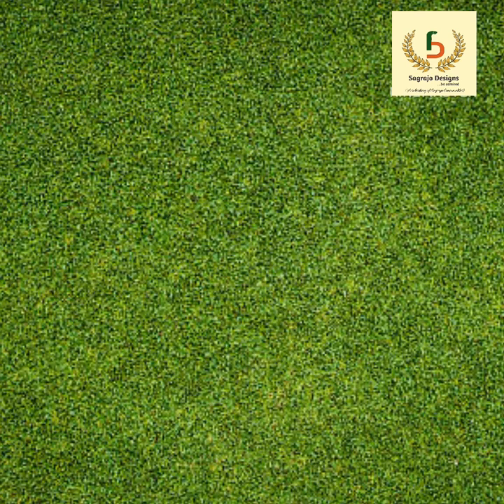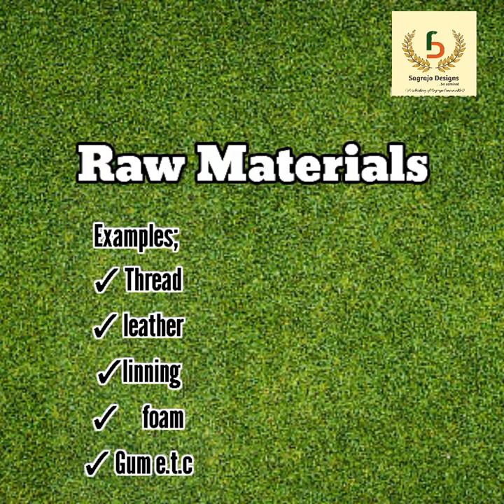Introduction to Bag Making Part 2